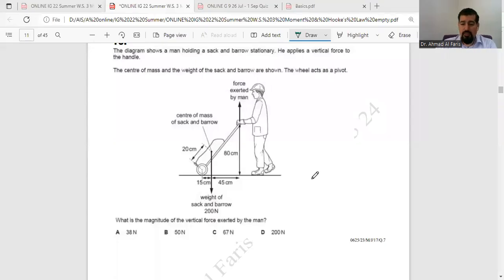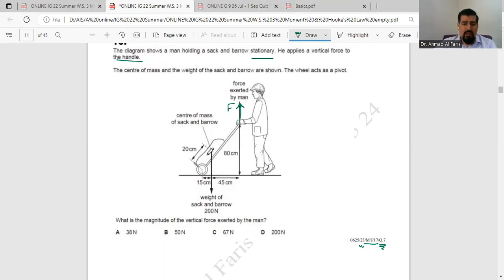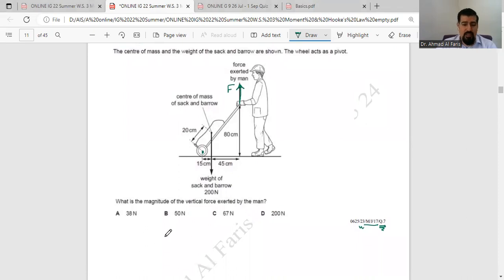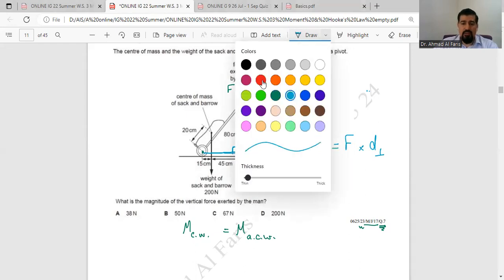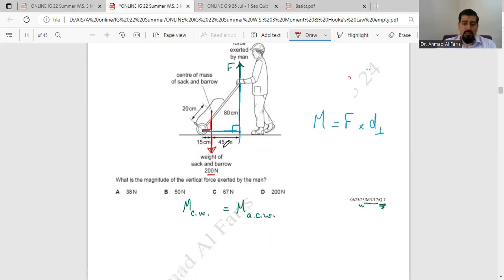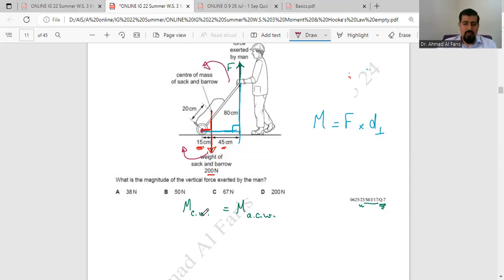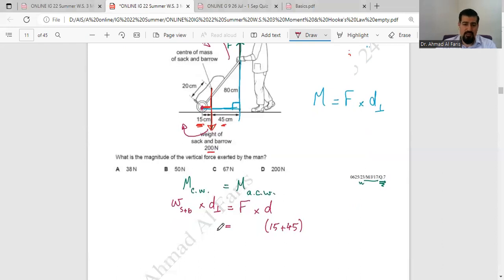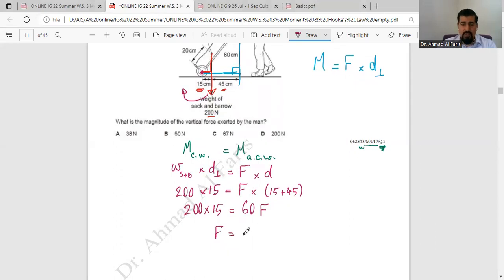answering Physics Cambridge question about moment no. 7 0625/23/M/J/17 by: Dr. Ahmad Al Faris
answering with explaining Physics Cambridge question about moment no. 8 from 0625/23/M/J/17 by: Dr. Ahmad Al Faris
turning effect or torque for being an equilibrium object to find if it is balanced or turn
find the force or the perpendicular distance that makes turning effect